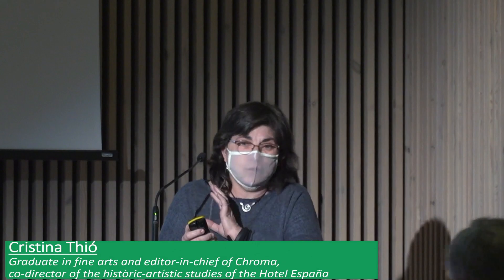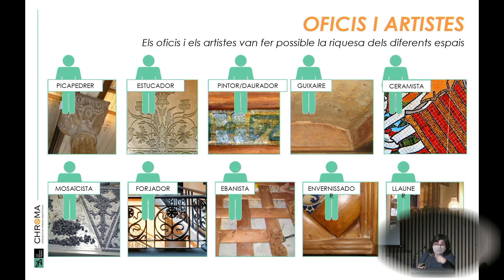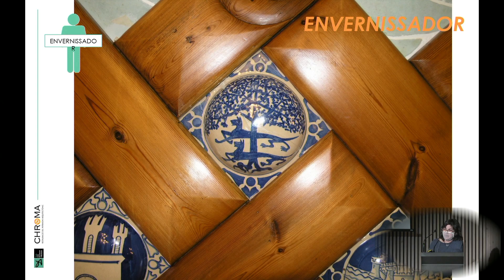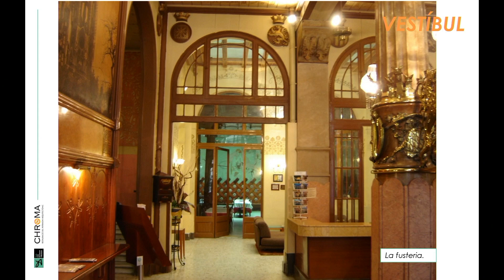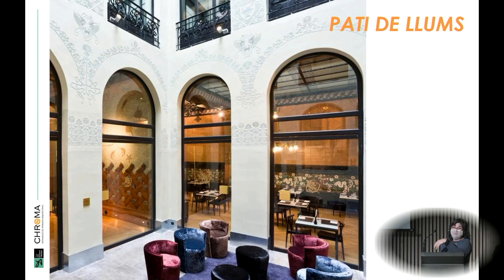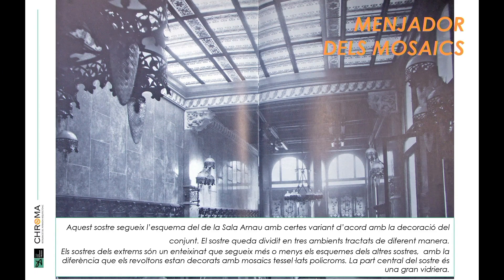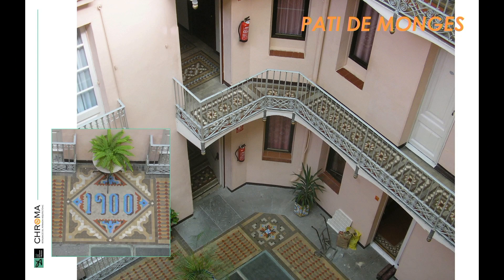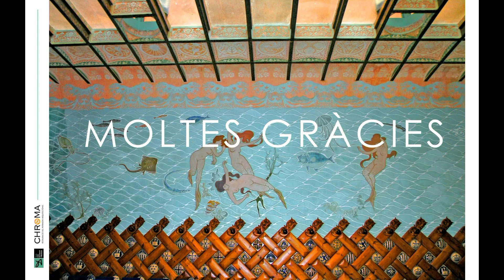[ENG] The richness of the trades, techniques&materials applied - III Symposium L.Domènech i Montaner